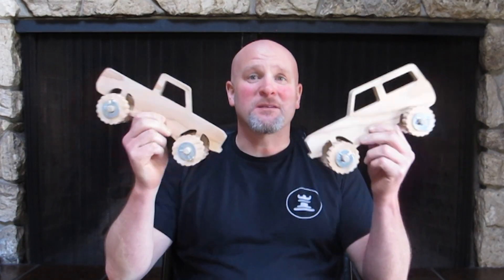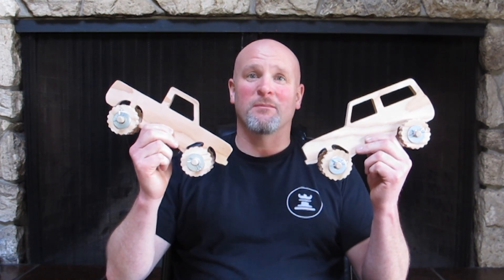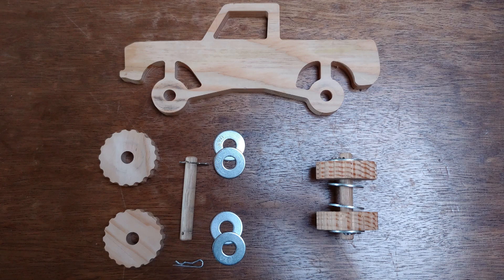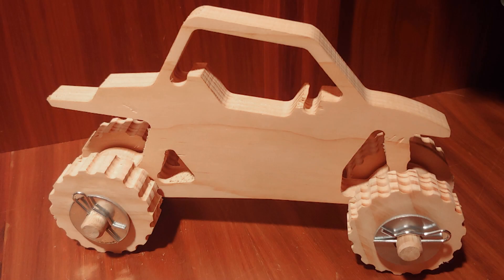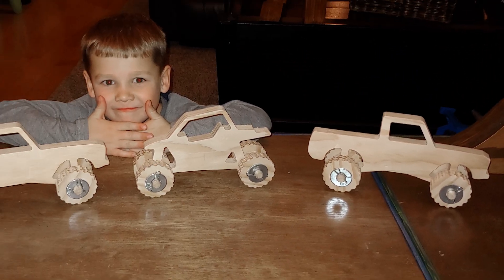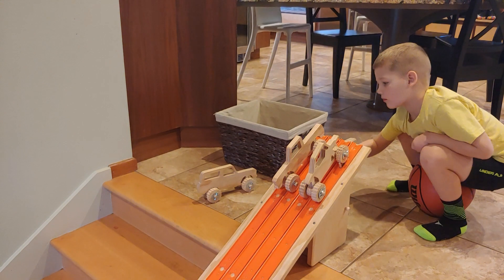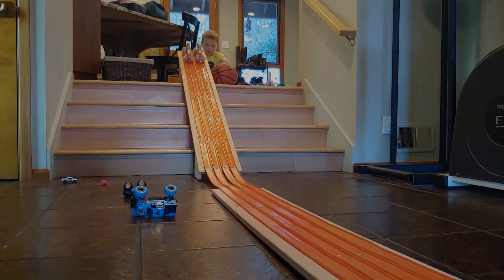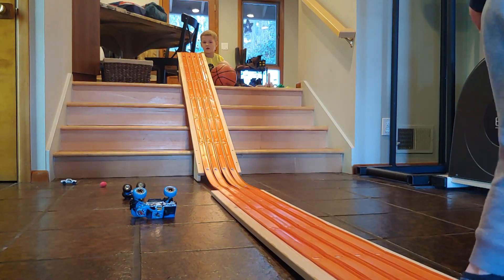DIY Wood Toy Trucks Fun CNC Router project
We build some Wooden Toy Vehicles. A truck, a RZR Side by Side, and a Ford Bronco SUV. We cut out the wheels and Bodies on a CNC Router and attached the wheels with some hardwood dowels. Super fun Father Son Project.